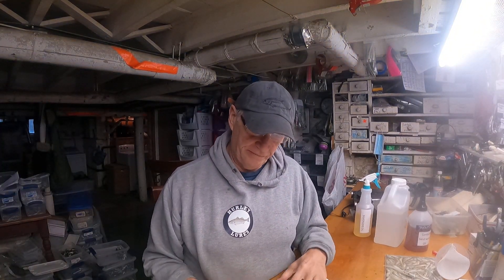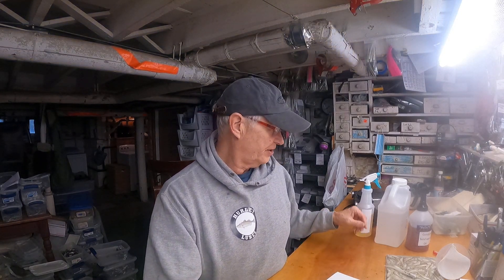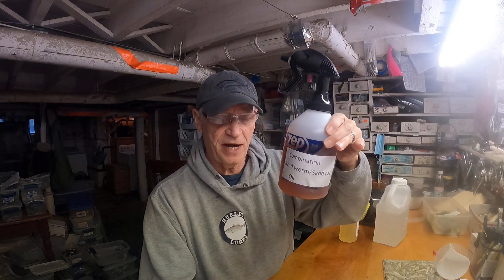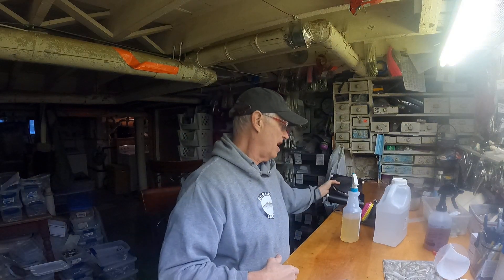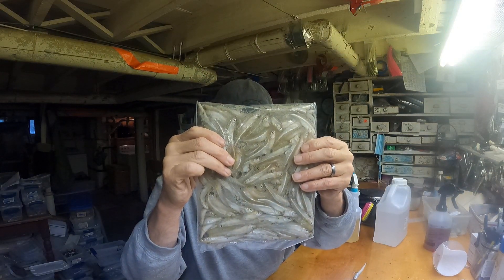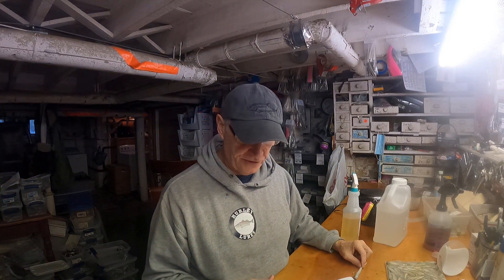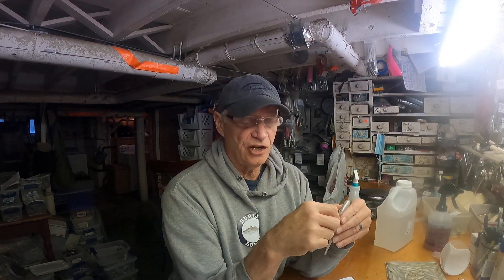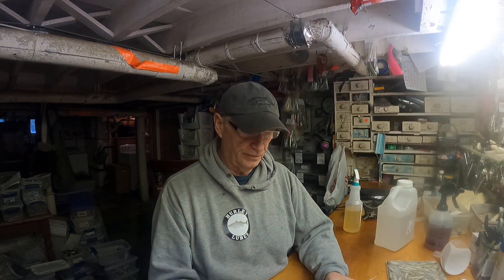7 secrets to making Pure Silver Side oil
Insite into why smell is the number 1 factor into how fish feed